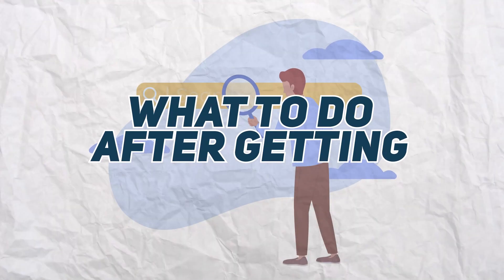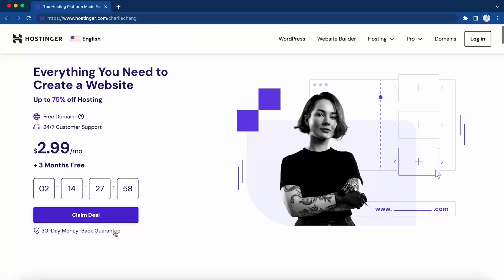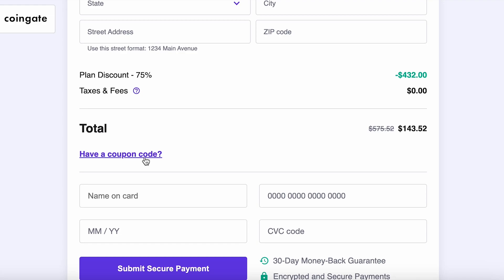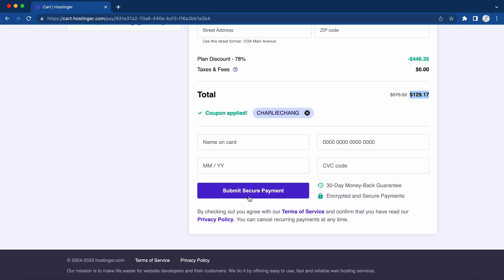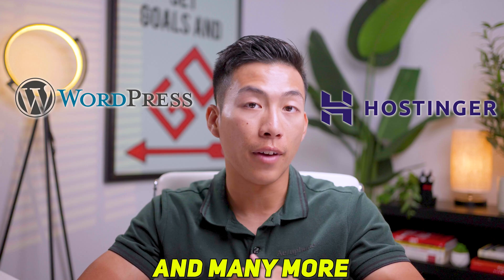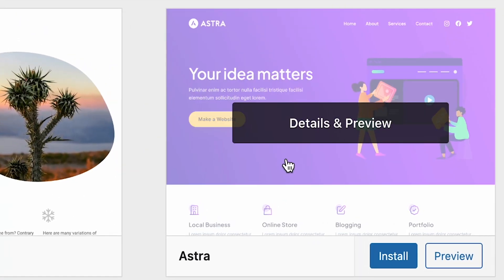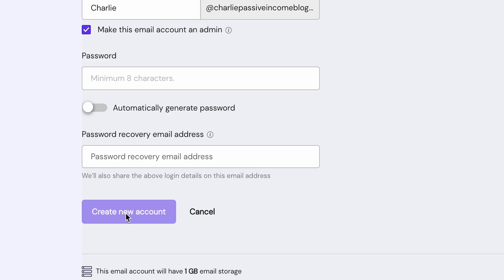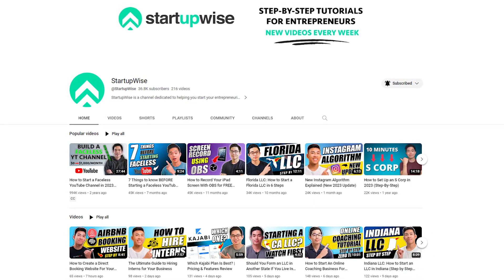What to Do AFTER Buying a Domain For Your Website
Get a free domain name when you sign up for Hostinger

For the best WordPress integration, get a free domain name when you sign up for hosting with Bluehost (affordable website builder w/ WordPress integration):

In this video, I'll guide you through all the important steps that you need to take after getting a domain name for your website. These 6 simple steps will give you an easy go-to-process for building out a successful website with all the features you need.

Our favorite business must-haves:
💳 Best business credit cards:

Be sure to watch until the end of this video because I'll show you everything you need to know as a beginner, from connecting your domain name to your hosting account to building a website and driving traffic to it. If you haven't set up a website yet, I strongly recommend using a platform Hostinger, especially if you're just starting out, because it's really affordable, and also super easy to use. If you're interested in learning more about how you can use certain website building platforms, be sure to check out the other videos on this channel that will teach you how to build out websites using Hostinger, WordPress, Squarespace, Wix, Shopify, and even how you can use AI tools like ChatGPT.

I hope you have a wonderful rest of your day!

-Joey

Timeline:
0:00 - Intro
0:27 - Step #1: Getting A Hosting Plan
2:56 - Step #2: Connecting Domain To Your Hosting Plan
4:40 - Step #3: Building Out Your Website
7:27 - Step #4: Generating Traffic
8:19 - Conclusion